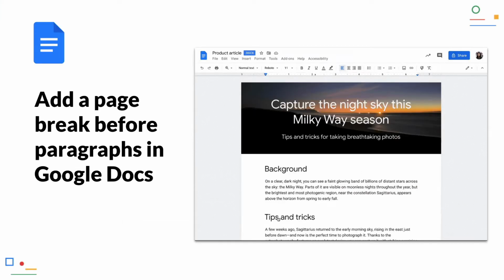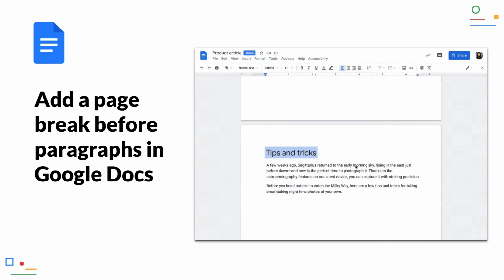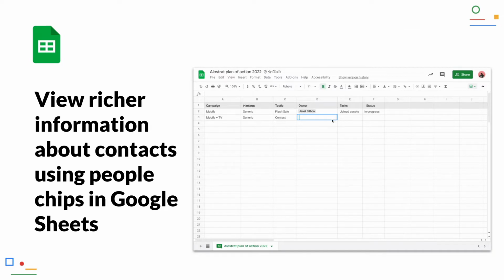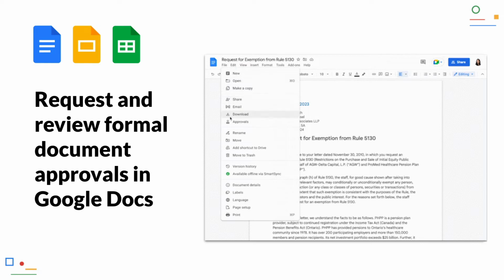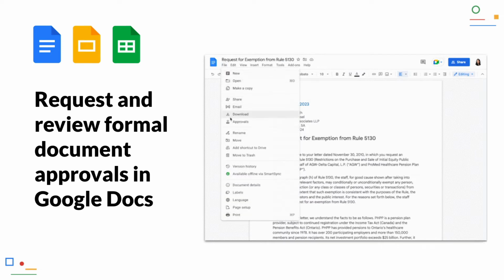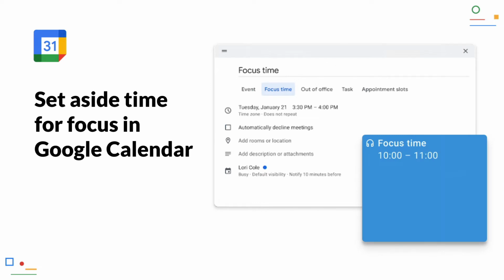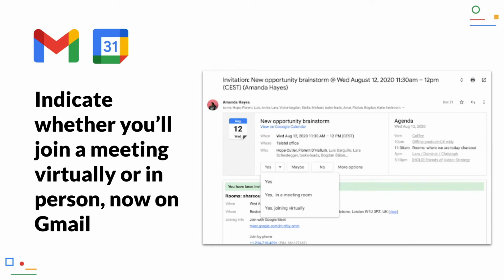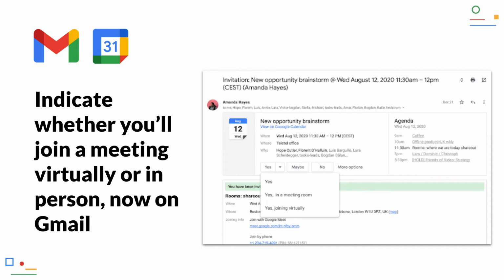Google Workspace Updates November 2021 - Google Docs, Sheets, Slides, Gmail, Calendar, Meet...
In this short video, you'll learn what's new and what's changed around GoogleWorkspace in November 2021 for end users.

00:00 Intro
00:08 Add a page break before paragraphs in Google Docs
00:36 Easily add to Google Docs with the new universal @ menu
01:09 View richer information about contacts using people chips in Google Sheets
01:37 Request and review formal document approvals in Google Docs, Sheets and Slides
02:04 Extending Google Drive user blocking to include comments and mentions
02:32 Copy a single page or subset of pages in new Google Sites
02:50 Set aside time for focus in Google Calendar
03:23 Indicate whether you’ll join a meeting virtually or in person, now on Gmail
04:10 Spaces in Google Chat can now be deleted
04:37 Host Google Meet meetings with up to 500 participants
05:05 Preview: Use new immersive backgrounds and styles for Google Meet on the web